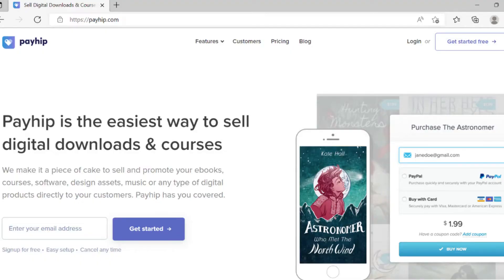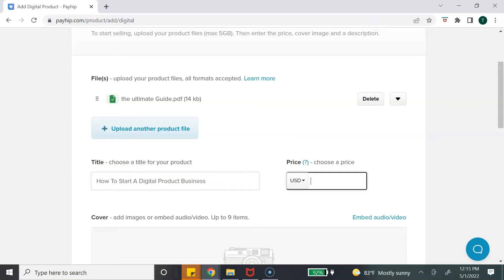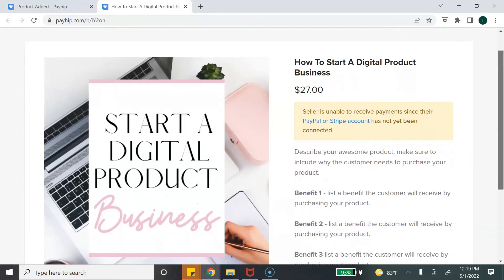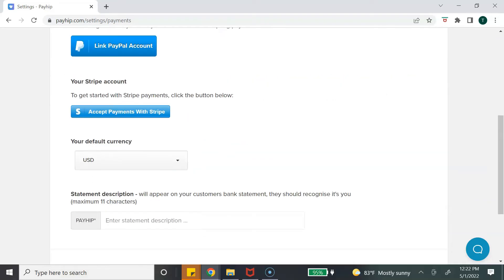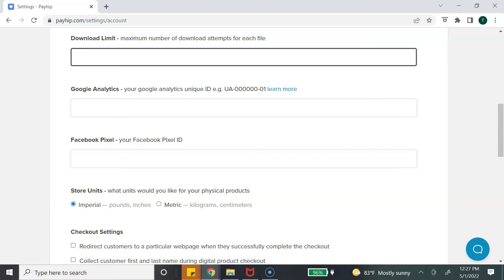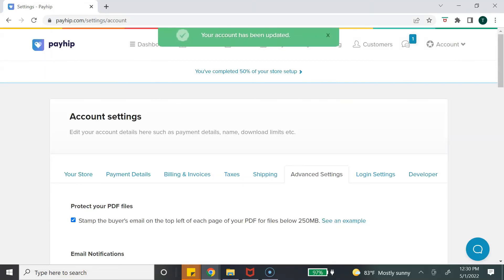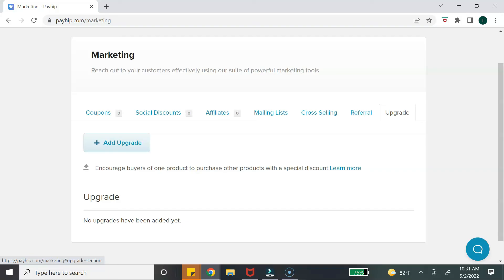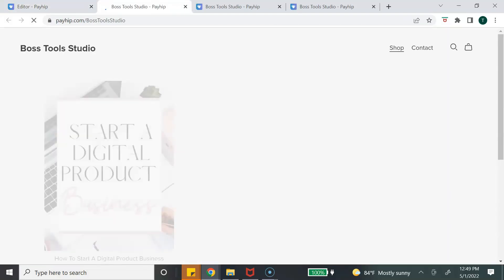Payhip Tutorial For Beginners | How To Sell Digital Products Online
Learn how to sell digital products using Payhip. In this Payhip tutorial you will learn how to get started using Payhip for free, how to add your first digital product, and how to setup your Payhip online store.

Timestamps
Intro 00:00
What is Payhip? 00:32
Create Account 01:30
Add Digital Product 02:08
Checkout/Payment Setup 06:53
How to Increase Sales 14:10
Online Store Setup 14:10
Outro 16:12